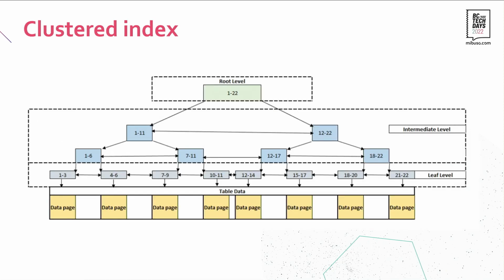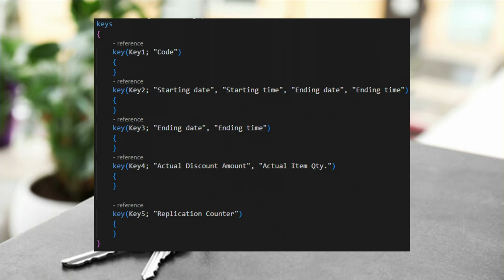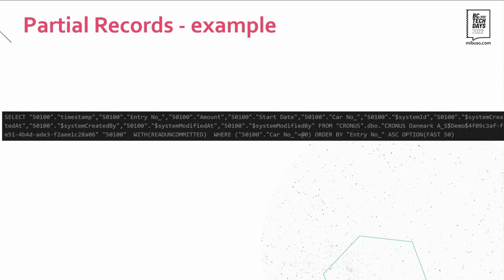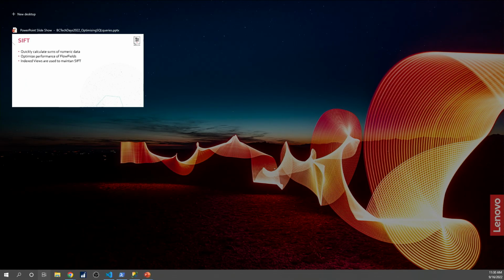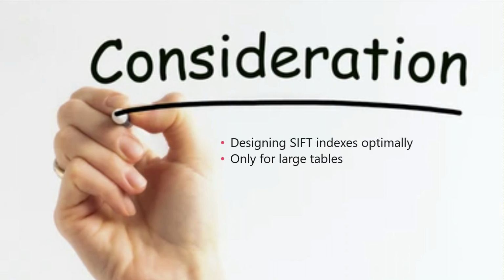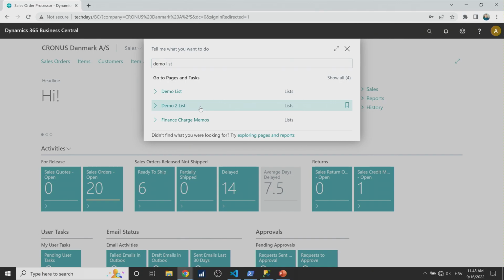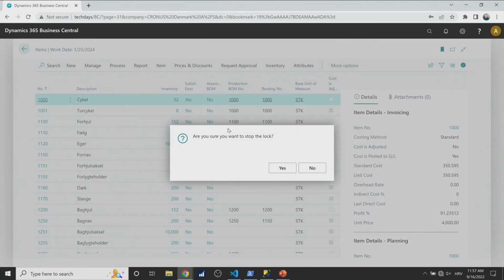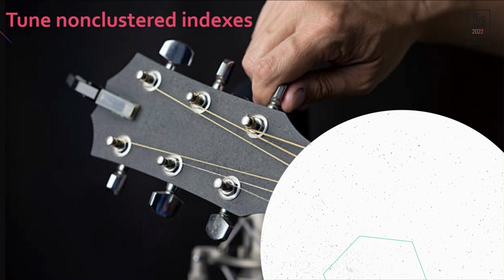BC TechDays 2022 - Optimizing SQL queries in Business Central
Title: Optimizing SQL queries in Business Central

Presenter: Milan Milincevic

Presented on Friday 16 September 2022, 9:00 - 11:30

Contents:

0:02:15 Introduction
0:03:17 Agenda
0:03:47 Index
0:05:15 Clustered index
0:07:11 Non-clustered index
0:24:33 Covering index
0:31:13 SIFT
0:45:31 NCCI
0:53:17 Migrate SIFT to NCCI
0:54:10 Data compression
0:56:22 Locks
1:09:00 Useful links
1:09:41 Q&A